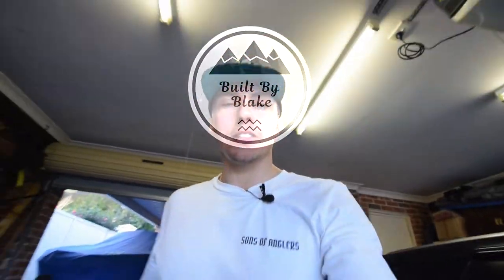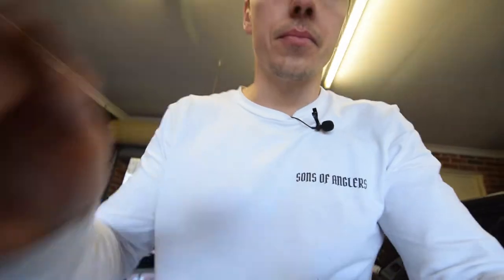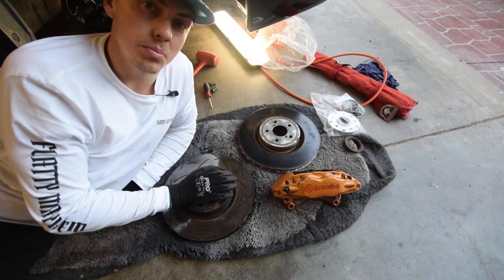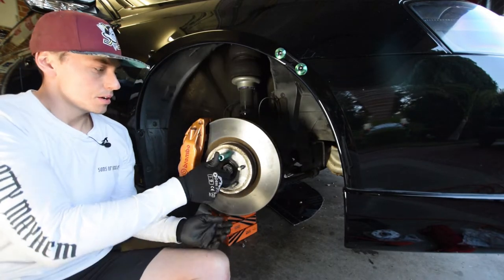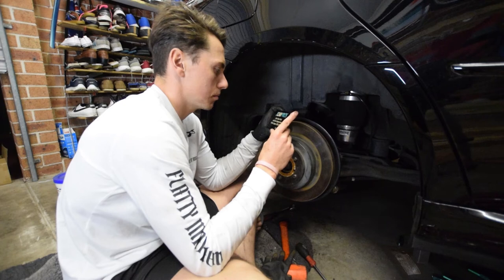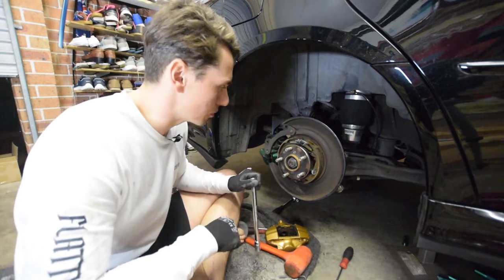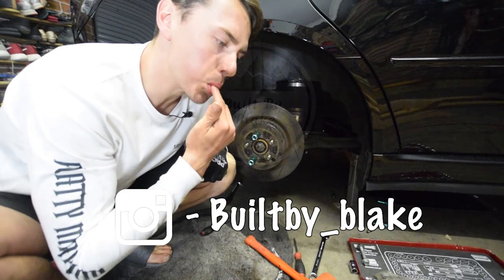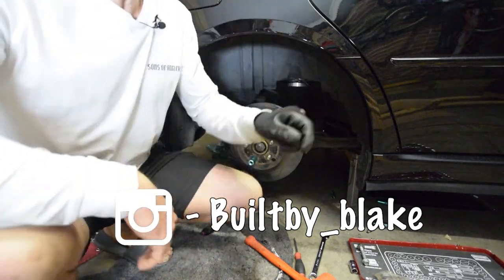Will Brembos Fit Your Subaru?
So the Brembos are out! But what does it actually take to get them on a subaru legacy/liberty?
I wanted to do a test fit so I can answer all of the dumb questions I have always had about doing the brake swap.
-Bolts
-Dog bone adaptors
-Wheel clearance
This is definitely a longer episode, but I know there are people out there like me who just want to know the do's and don'ts of doing this upgrade, plus all the gear you'll need.

Music;
Harpoon - Too Late (@harpoon_official)
Mystic - Jeff Kaale
Pillow Talk - Jeff Kaale
Tropic - Joakim Kraud